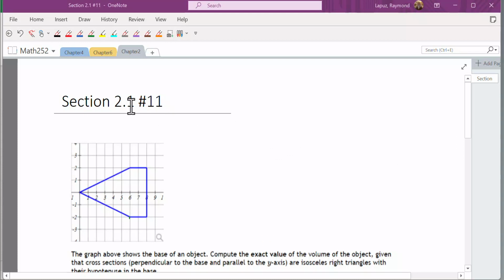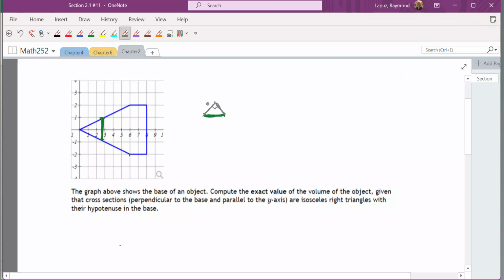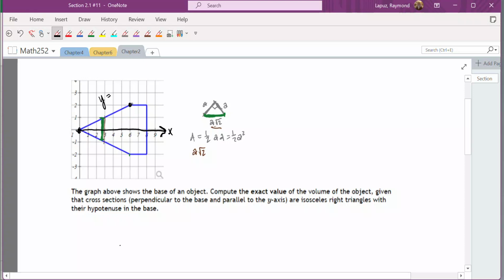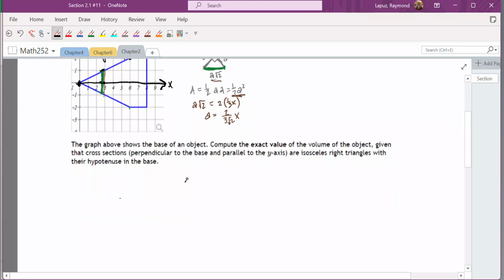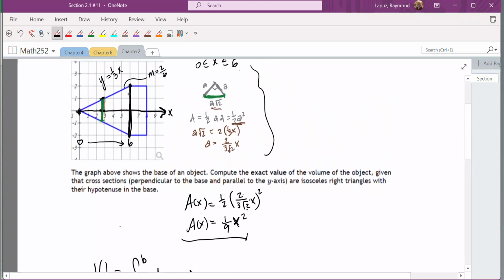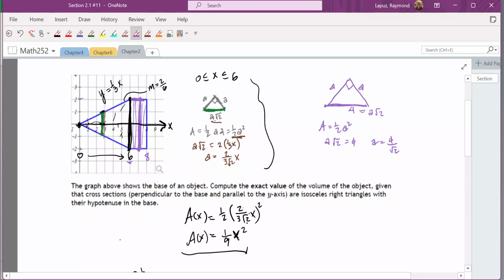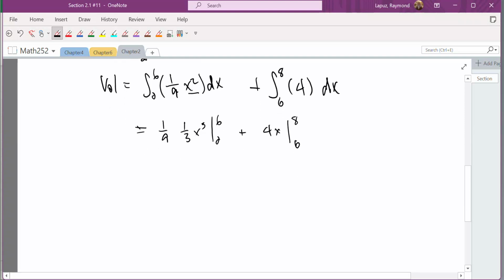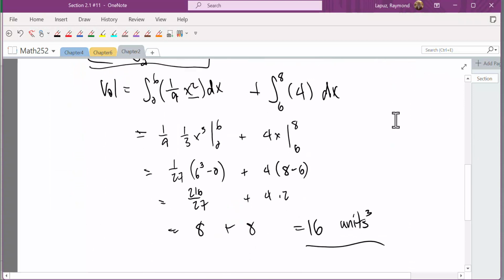m252 hw2 1 11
Homework Help Chapter 2
OpenStax & MyOpenMath
Cañada College
Ray Lapuz